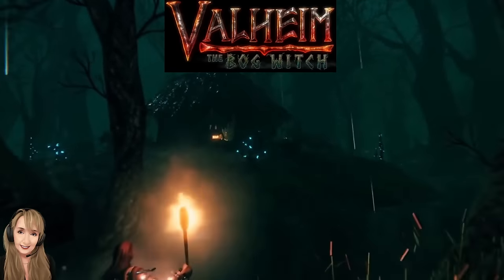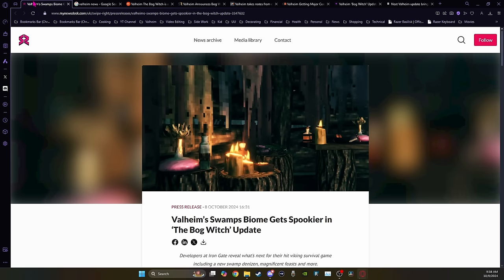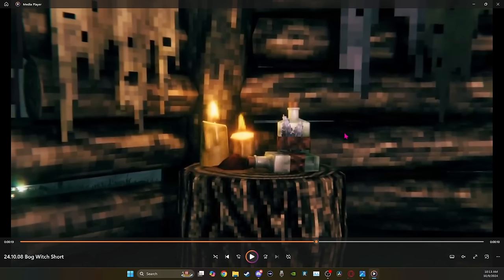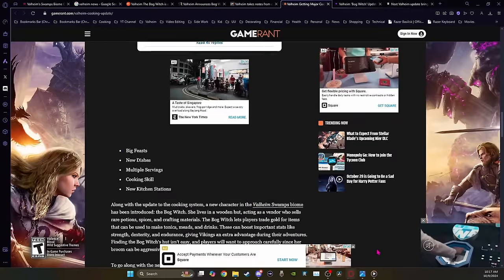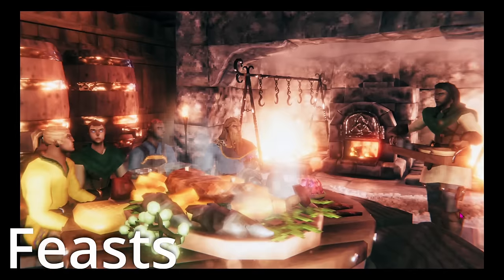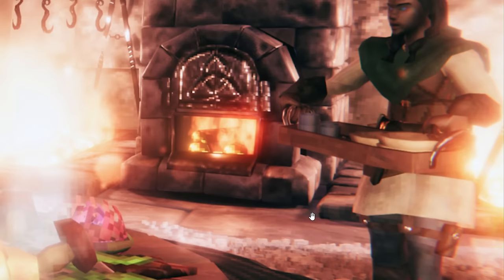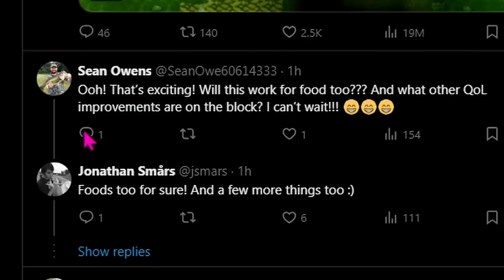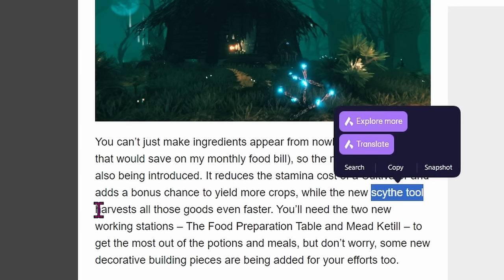MAJOR DETAILS I found for BOG WITCH Update! (Valheim: News)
Happy Gaming! : )

Happy Gaming! : )
0:00 Valheim News
0:10 Bog Witch Update

I am making such material available for the purposes of criticism, comment, review and news reporting which constitute the fair use of any such copyrighted material as provided for in section 107 of the US Copyright Law. Notwithstanding the provisions of sections 106 and 106A, the fair use of a copyrighted work for purposes such as criticism, comment, review and news reporting is not an infringement of copyright.